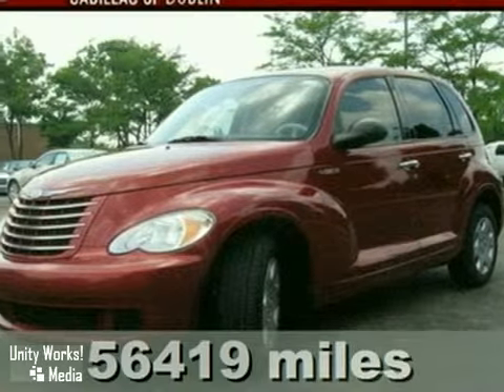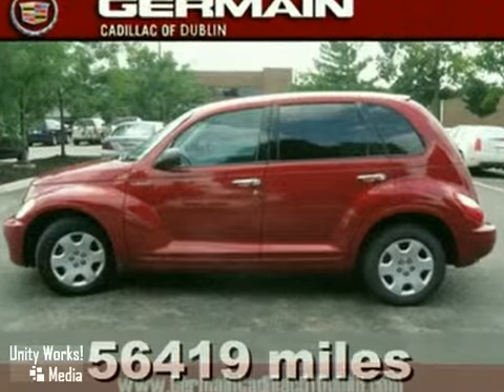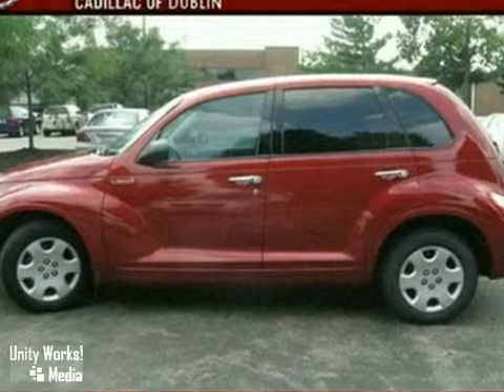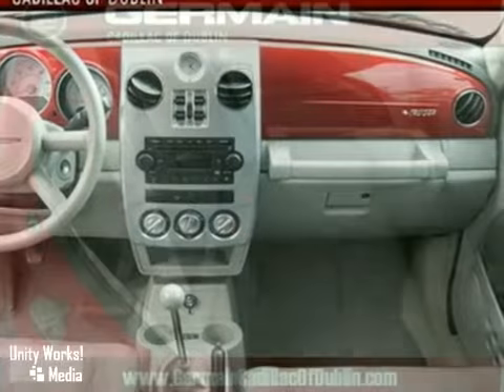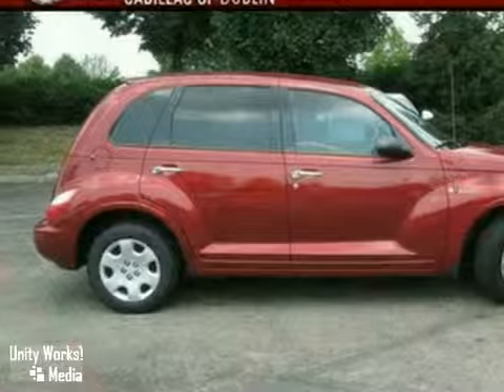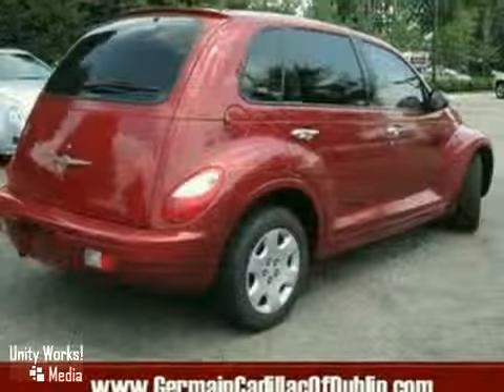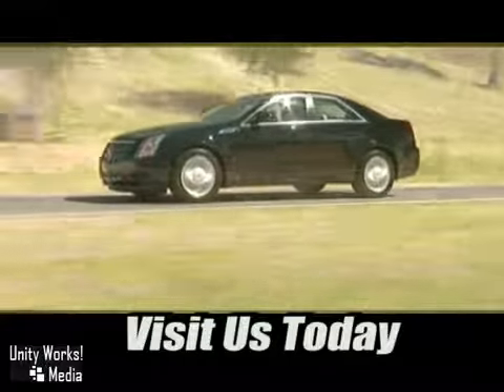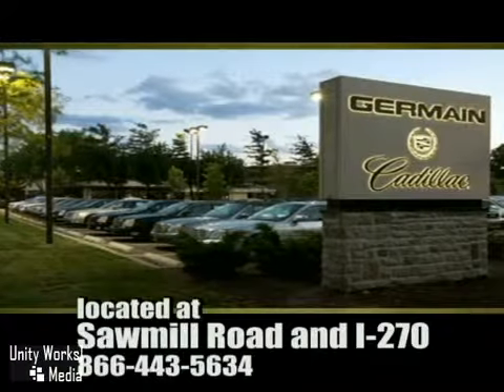2006 Chrysler PT Cruiser P2058 in Dublin OH Columbus, OH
SOLD - If you are looking for real value on a great used car, Germain Cadillac of Dublin in Columbus OH invites you to come in and test drive this 2006 Chrysler PT Cruiser, stock# P2058. We are conveniently located near Dublin OH Columbus, OH and known for our great selection, reliability and quality. Come take a look at this 2006 Chrysler PT Cruiser today.

6755 Sawmill Rd
Dublin OH Columbus OH, 43017

Here, at Germain Cadillac of Dublin we use used car Live Market Pricing, which is achieved by polling a number of used car websites every hour to ensure that every single customer receives real--time Value Pricing on every Columbus used car or used Cadillac we sell.

This makes finding your next car in Dublin or Columbus OH fun, and hassle free!

***ONE OWNER, ONLY 56K MILES, AM/FM Compact Disc w/Changer Control***If you demand the best things in life, this wonderful 2006 Chrysler PT Cruiser is the fuel-efficient SUV for you. This PT Cruiser will not drain you at the pump with its great fuel economy. Comes loaded with all the standard amenities for your driving entertainment. This SUV is loaded up with great goodies like the Rear window wiper and Remote keyless entry.